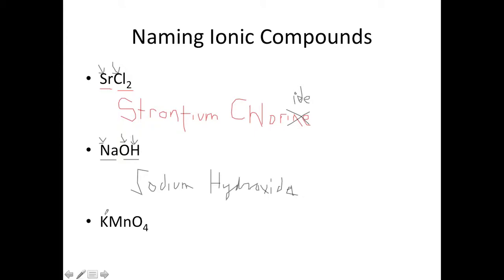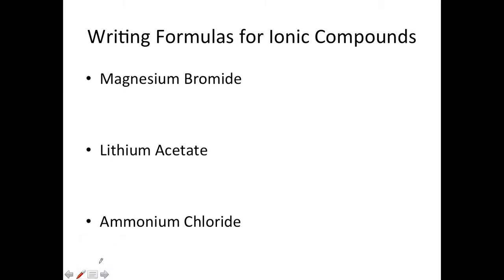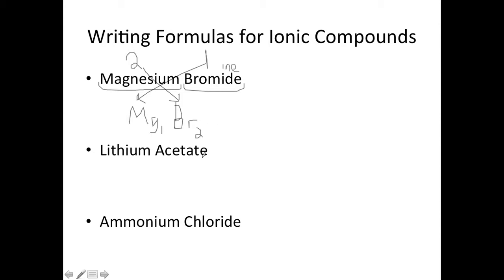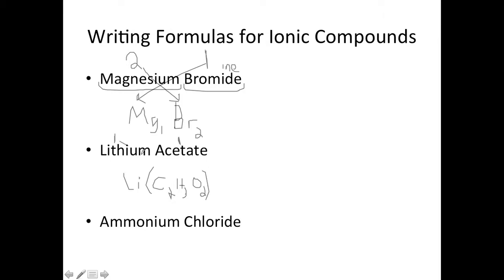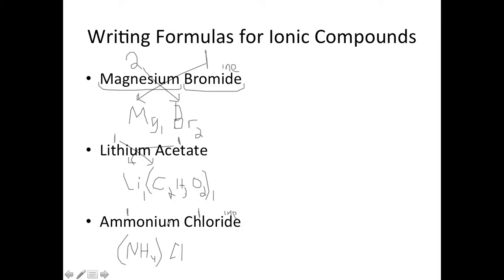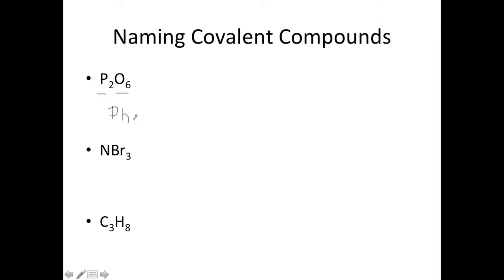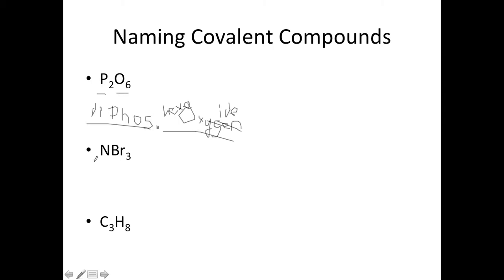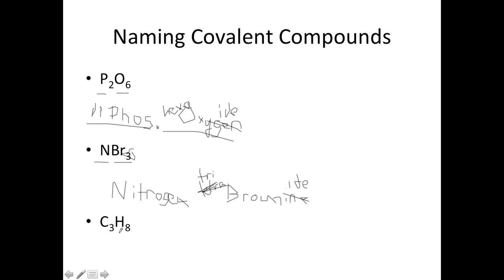ionic movie 2